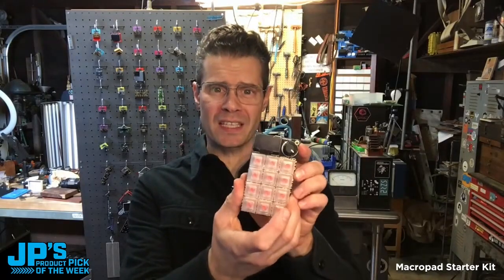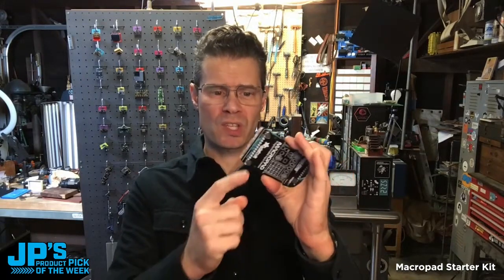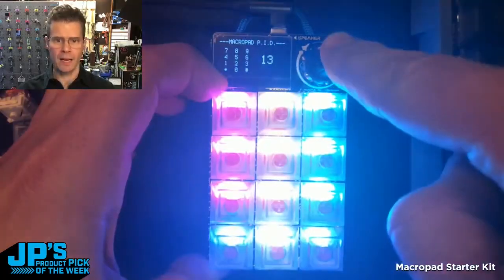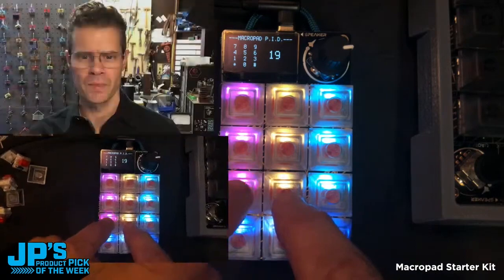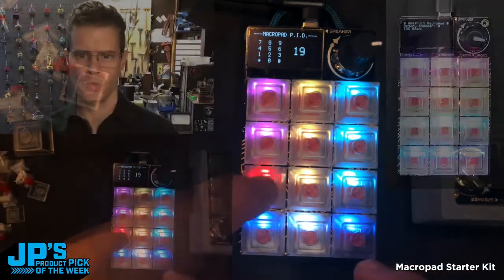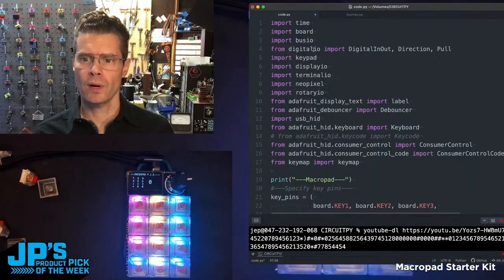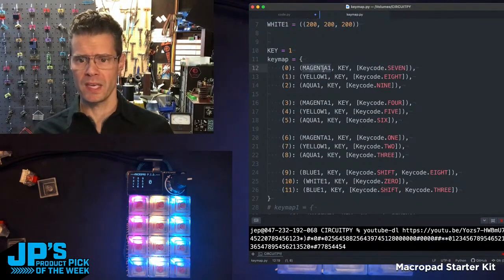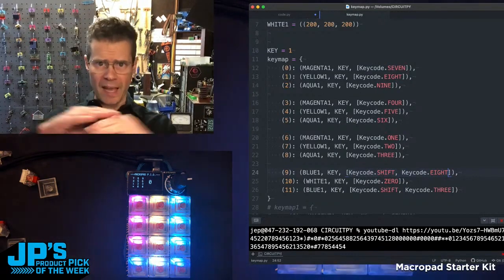JP's Product Pick of the Week: Macropad Starter Kit @adafruit @johnedgarpark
JP's Product Pick of the Week: Macropad RP2040 Starter Kit